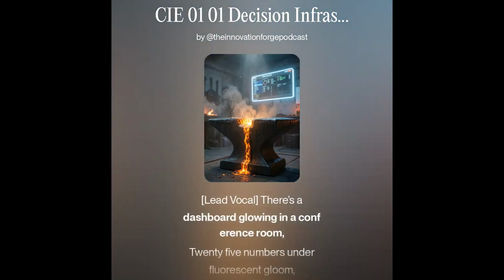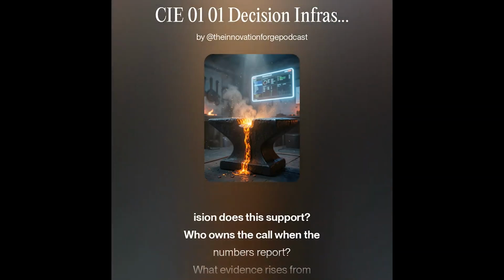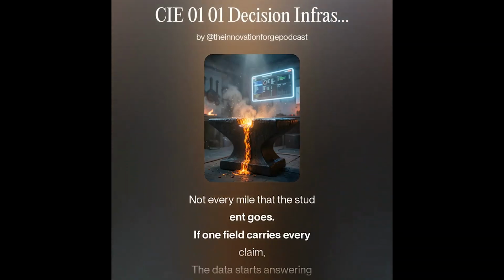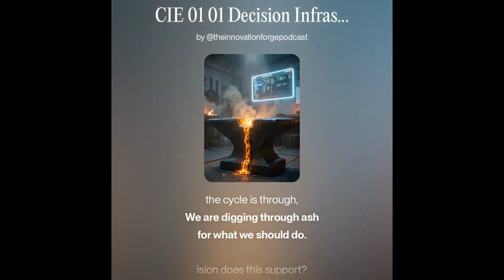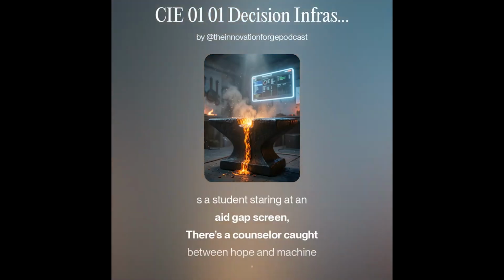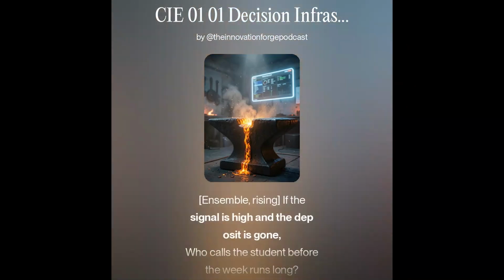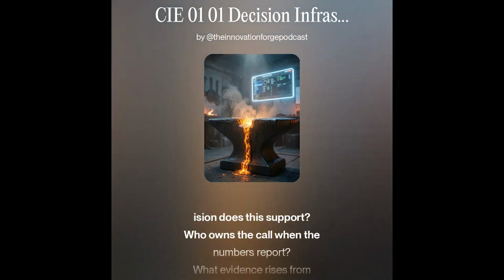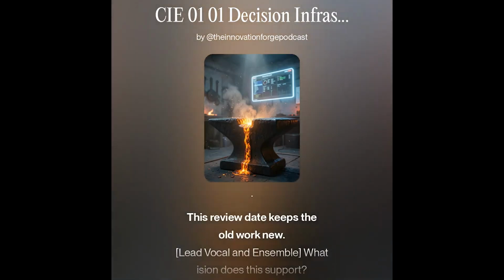S04 E16 Decision Infrastructure (Ep 1 of the 2026 Slate Summit Conference Insights Engine)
Slate as decision infrastructure

The useful question is no longer:
“Can Slate do this?”
It is:
“What decision will this change?”

That is my first big synthesis from the Slate Summit sessions.

I’m pulling that thread from several sessions, including
Ben Parsons and Sarah Kotlinski’s “Durable Change By Design: From Human Insight to Decision Infrastructure” from College of the Holy Cross and Gettysburg College;
Mara Marzocchi’s “What a View! Querybase Views for Quick Wins” from Suffolk University Graduate Admissions;
Catie Clark, Christie Smith, Olivia Nash, and Ally Metcalf’s “Adapting to Yield Volatility” from Niche, Alfred University, University of the Pacific, and The University of Tulsa;
and Russell Goff, Ashley Valladares, and Kylie Hall’s “From Rough Demo to Data Hit” from Sherman College of Chiropractic and enrollmentFUEL.

The sessions themselves show different things: decision design, reusable reporting surfaces, yield volatility, and data storytelling.

My interpretation is that these are not separate conversations.
They are all pointing toward the same craft problem: Slate work is becoming operating design.
A dashboard is not just a report.
 A campaign is not just a message.
 A Querybase View is not just a technical convenience.
 A model is not just a score.

Each one should clarify a decision, identify an owner, and make the next action less fuzzy.

Practical test:
Pick one Slate build your team already uses. Ask:
1.   What decision is this supposed to improve?
2.   Who owns that decision?
3.   What evidence does the build surface?
4.   What should someone do differently after seeing it?
5.   How would we know if it is working?
If you cannot answer those questions, the build may still be useful. But it is probably not finished.

This is the first idea I’m carrying into the Conference Insights Engine for Slate Summit 2026, presented through The Innovation Forge: less recap, more usable interpretation.

Where is Slate already acting as decision infrastructure in your office?